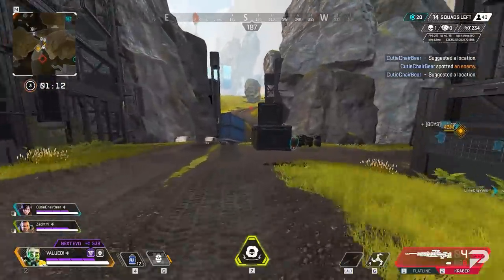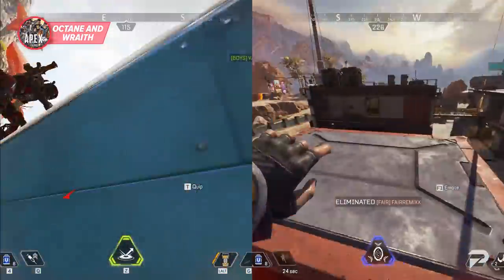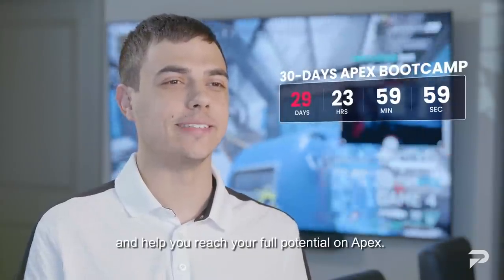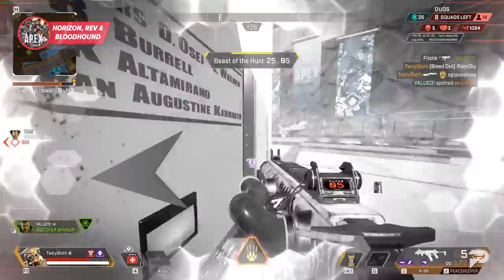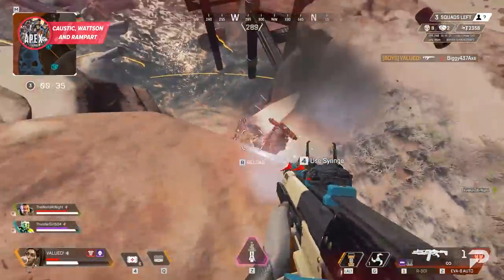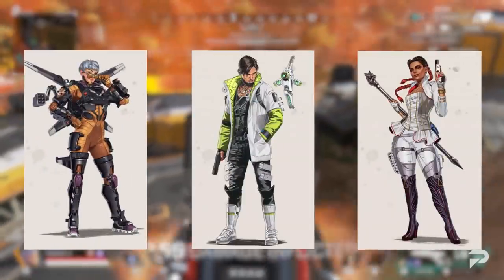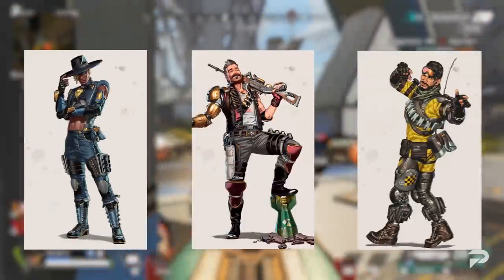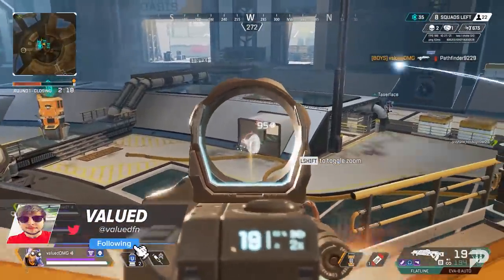HOW TO PICK YOUR MAIN IN APEX! (Apex Legends Legend Guide, Tips, and Tricks)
Overwhelmed by the roster of Legends in Apex? Picking a main can be a game-changer, aligning your playstyle with a character that complements your strengths. In this guide, we dive deep into each Legend's abilities, helping you identify the perfect fit for your gameplay preferences. From aggressive front-liners to strategic support roles, we've got insights to help you make that crucial decision.